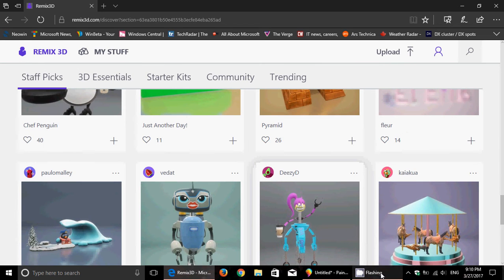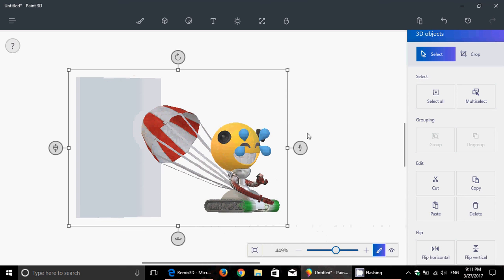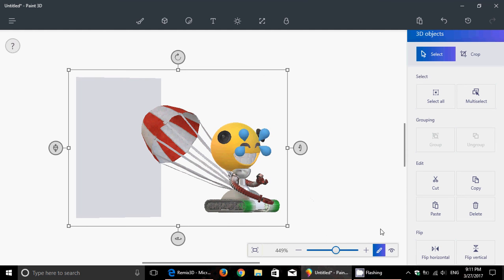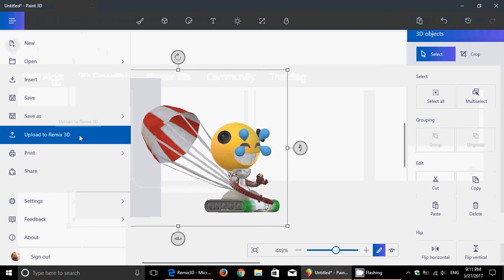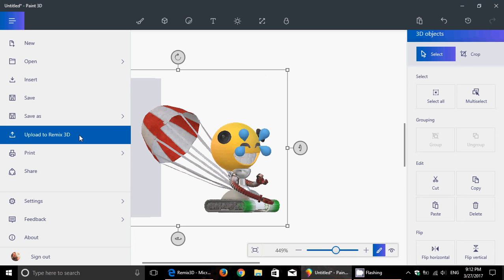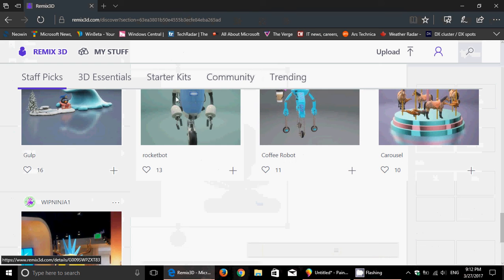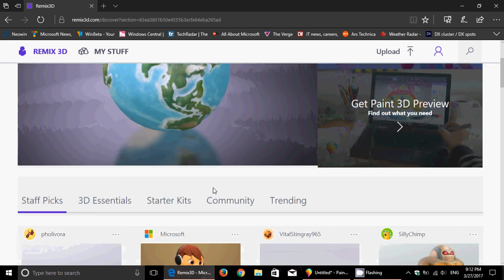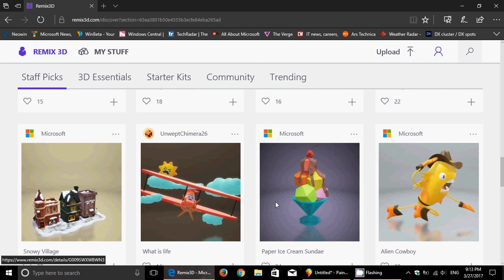Remix 3D is a great web page to get 3D designs for Paint 3D app in Creators update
Great place to get some 3D objects for Paint 3D